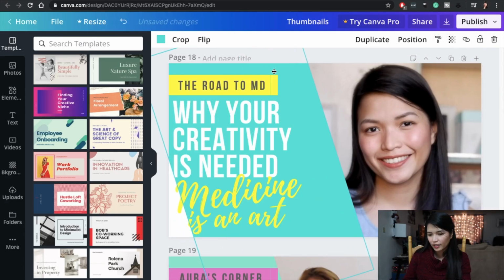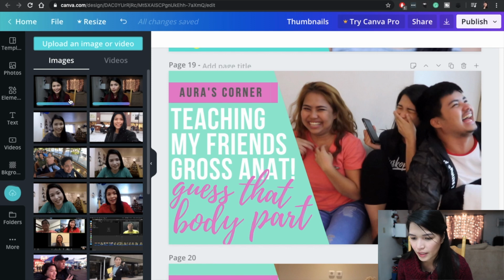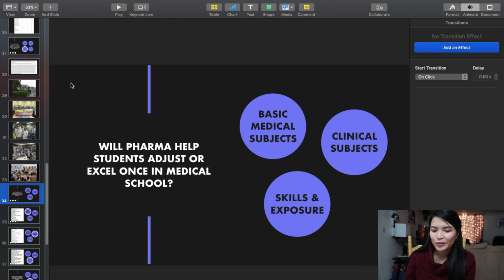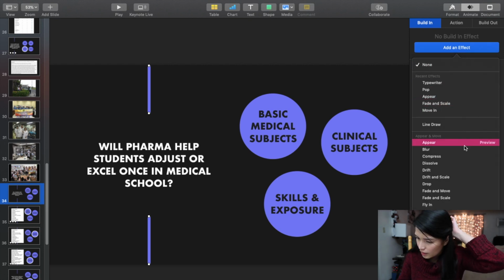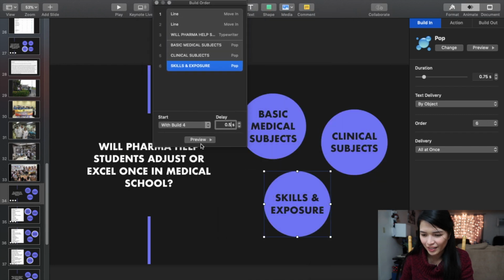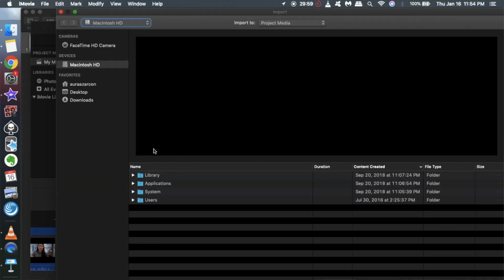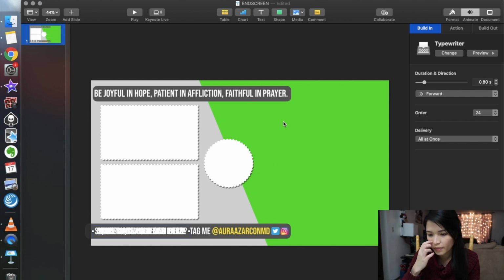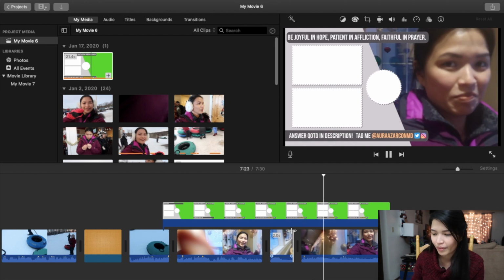HOW I EDIT VLOGS! iMovie and Keynote Hacks + EASY Thumbnails on Canva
Click here to explore your creativity and get 2 free months of Premium Skillshare Membership

In this video, you'll learn how to create professional-looking video effects on iMovie by using animations made on Keynote. I also show the easiest way to create Youtube thumbnails using Canva!

Unusual video for a med school vlog channel but I just want to remind you to:
1) Be self-directed in your learning.
2) Make time for your creative pursuits.

xx DoktAura